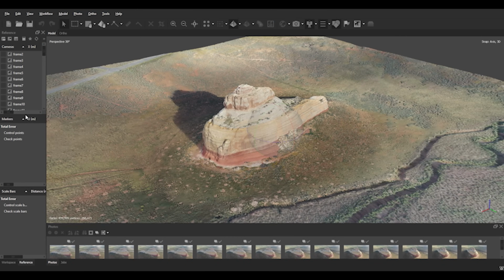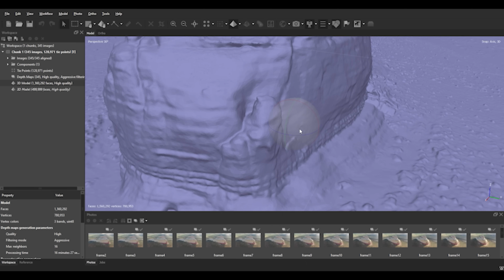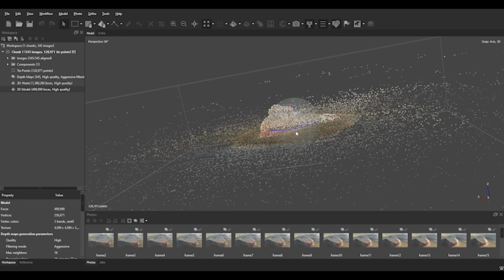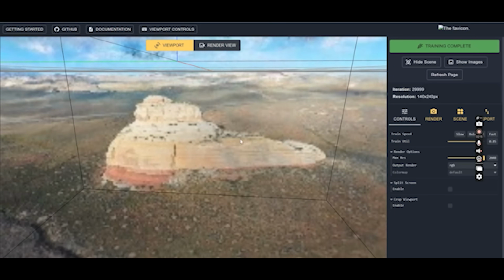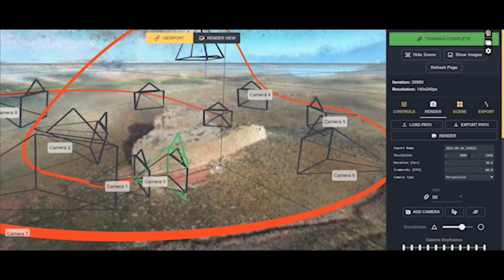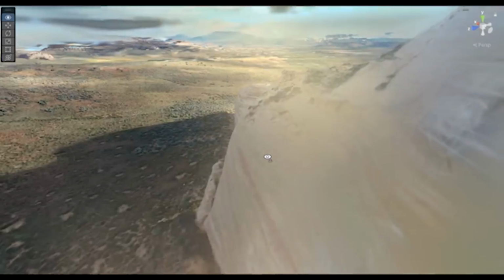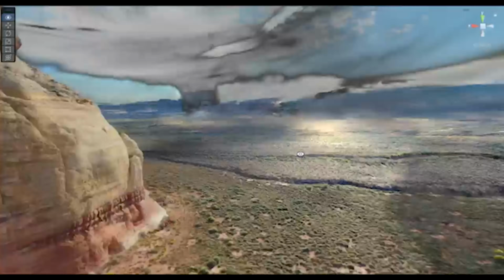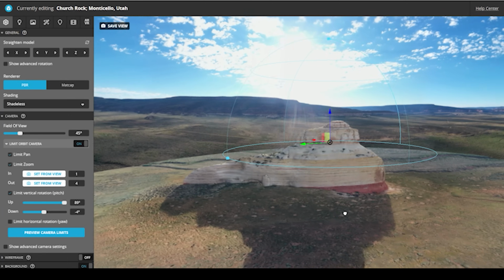Photogrammetry / NeRF / Gaussian Splatting comparison